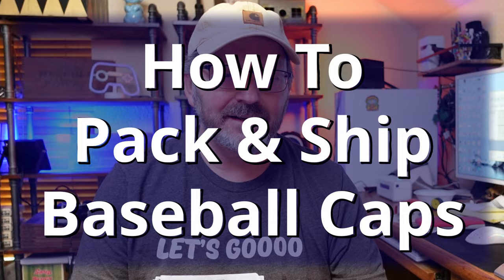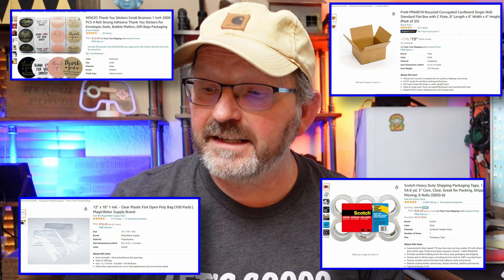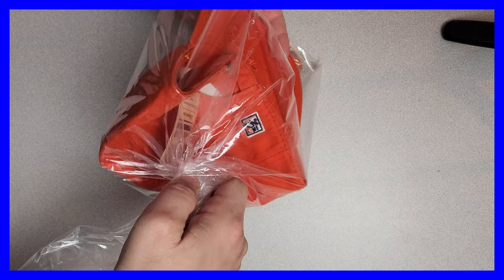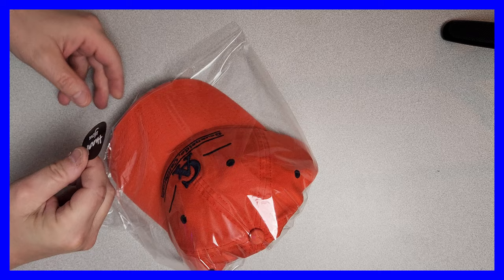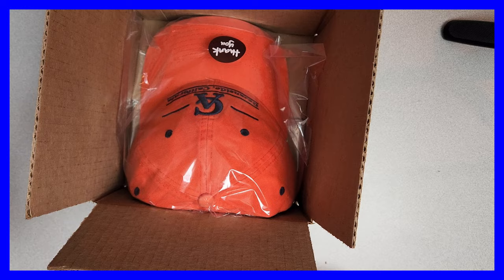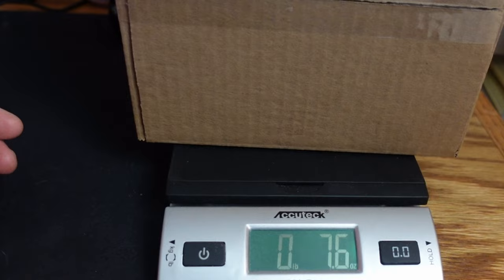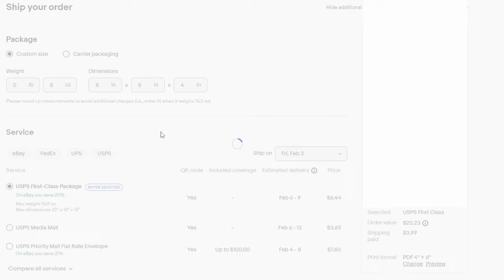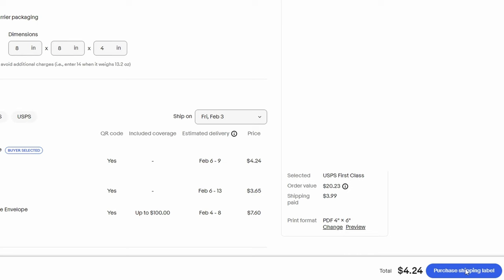FAST & EASY Baseball Caps to Your Buyers: eBay Packing & Shipping for Beginners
We have sold hundreds and hundreds of hats and have never had one damaged during shipping. This is exactly what we do.

These are notes that you can send the buyer when you combine the shipping:
When combining resulted in a discount. "I was able to combine your purchases into one package and save you a little bit on shipping.  Thank you for your purchases!"

When combining resulted in Priority Shipping versus First Class. "I was able to combine your purchases into one package. As a result, I was able to upgrade your shipping to USPS Priority mail. You should get these much quicker.  Thank you for your purchases!"

20 Items Under $20 Every Reseller Needs